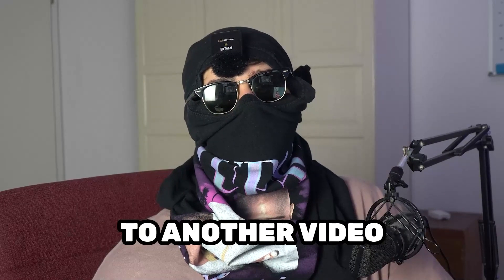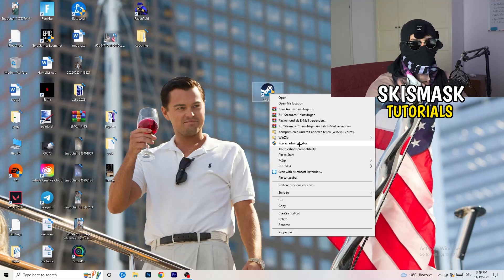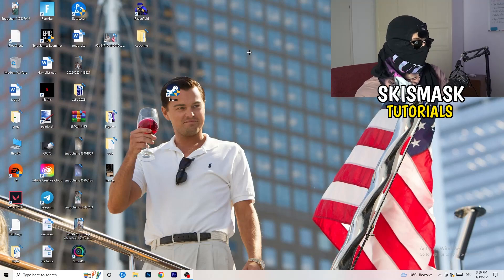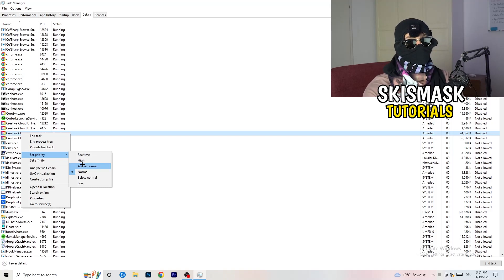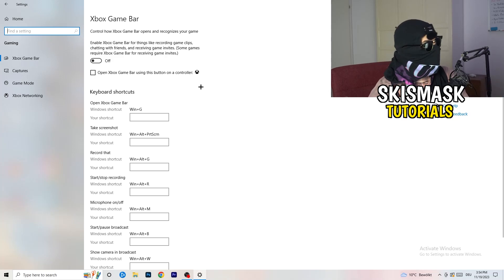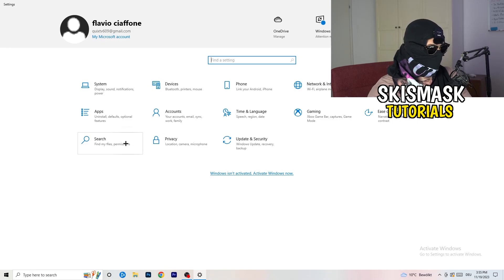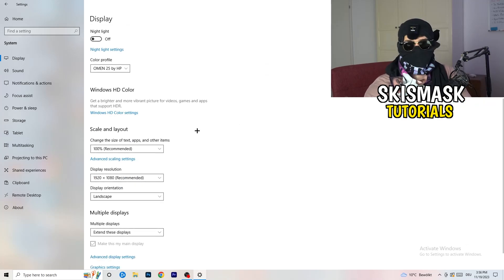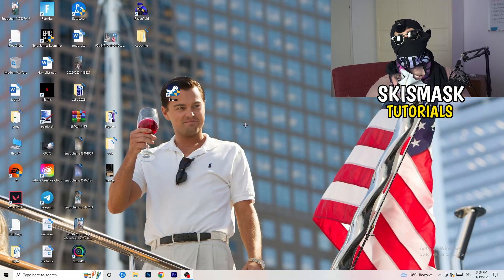How to Fix Not Launching in Battlefield 4 (Easy Steps)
How to fix Battlefield 4 not launching on pc,
How to fix Battlefield 4 not opening on pc,
Battlefield 4 pc not launching,
Battlefield 4 pc not opening,
Battlefield 4 not opening on pc,
Battlefield 4 not launching on pc,
Battlefield 4 not launching after update,
Battlefield 4 not loading pc,
Battlefield 4 wont launch pc,
Battlefield 4 wont open,
Battlefield 4 wont open pc,
Battlefield 4 not launching,
Battlefield 4 not launching pc,
Battlefield 4 won’t launch,
Battlefield 4 wont launch,
Battlefield 4 not launching epic games,